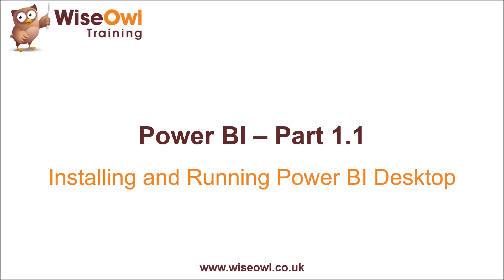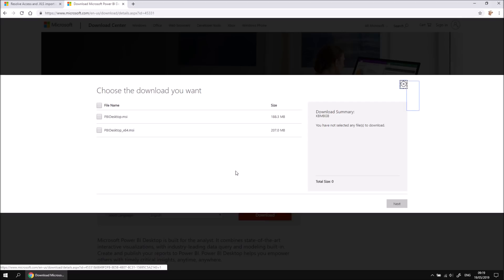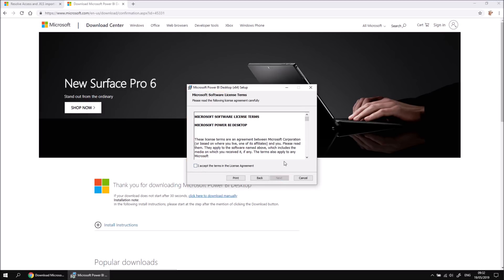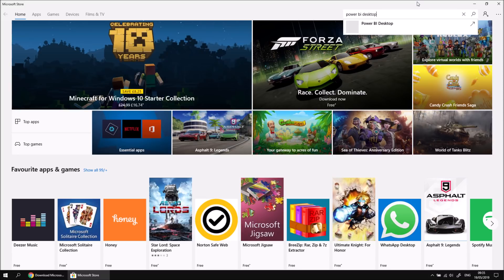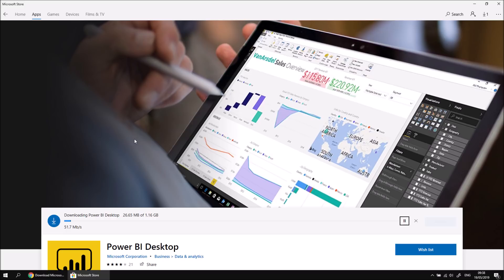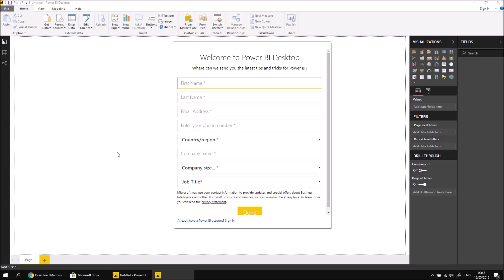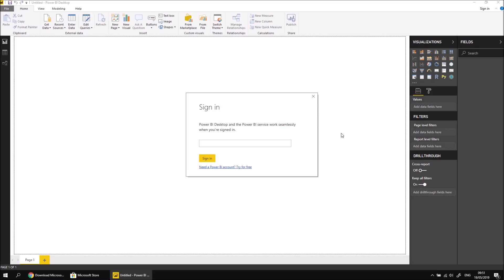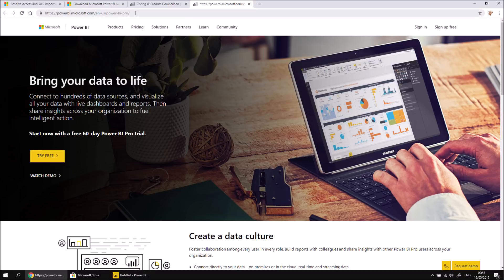Power BI Part 1.1 - Installing Power BI Desktop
- This first video in the Power BI tutorial explains how to install the Power BI Desktop application both from a standalone installer and from the Microsoft Store.  You'll see how to run the software for the first time and how to sign in to a Power BI account.